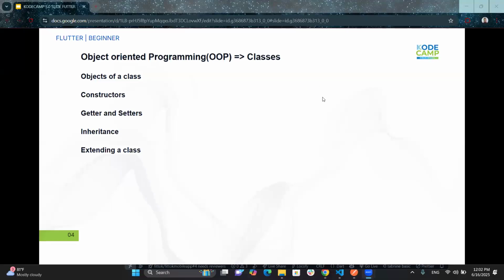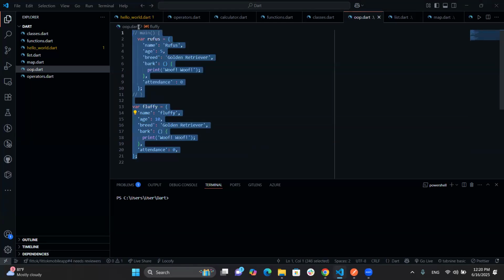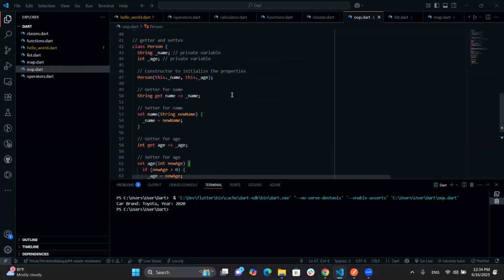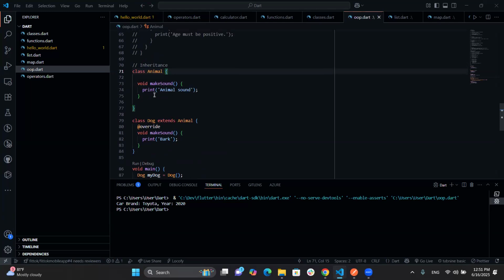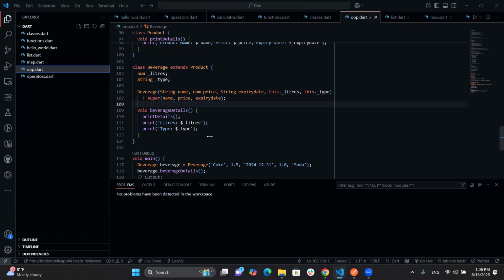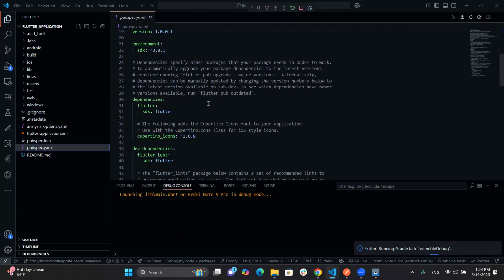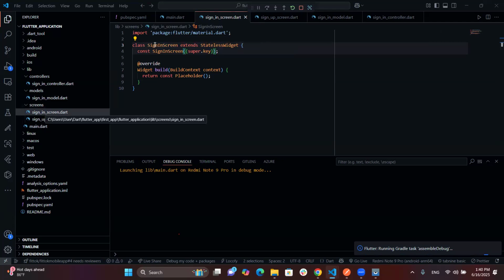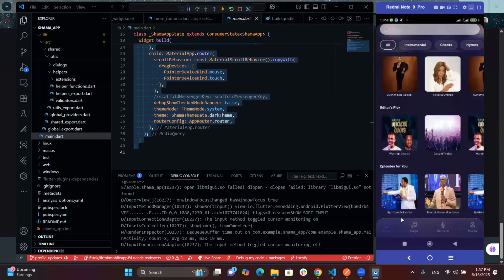KodeCamp 5.0 Beginner Flutter Class 5 - Object Oriented Programming